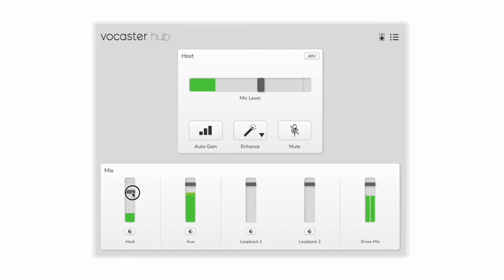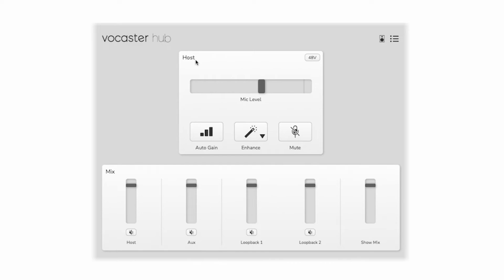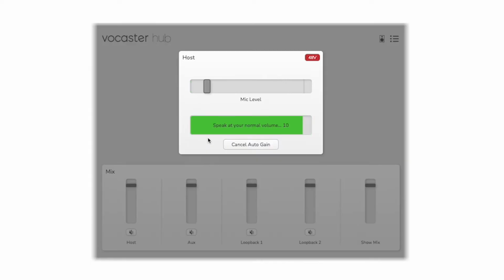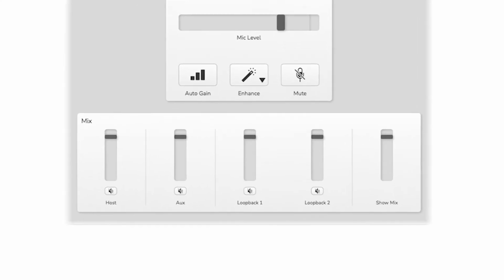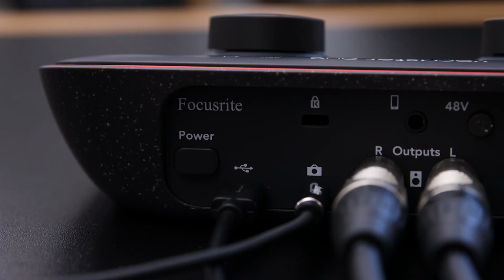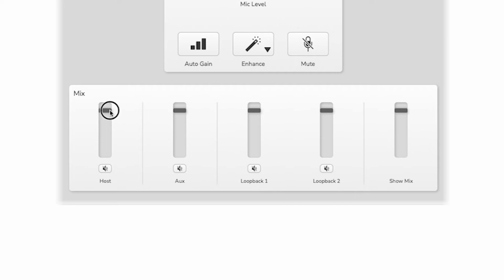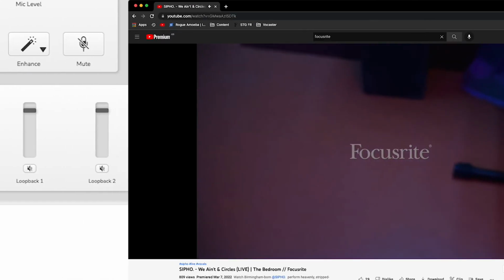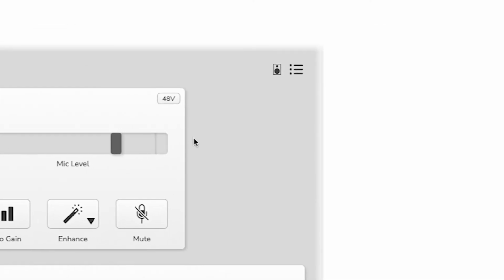An Introduction to Vocaster Hub for Vocaster One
In this video, we show you the basics of Vocaster Hub for Vocaster One and break down the input configuration.

00:00 - Introduction
00:23 - The Host Panel
01:14 - The Mixer Panel